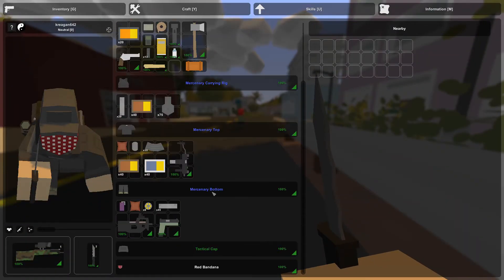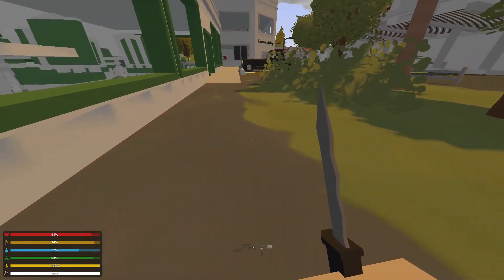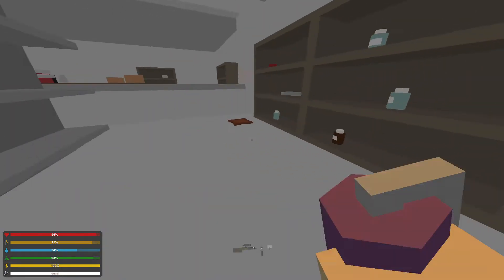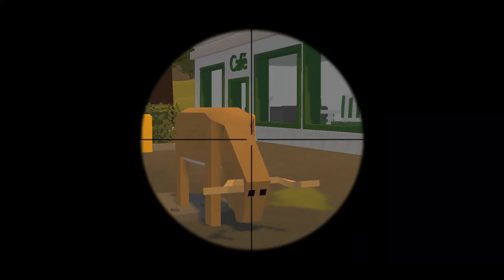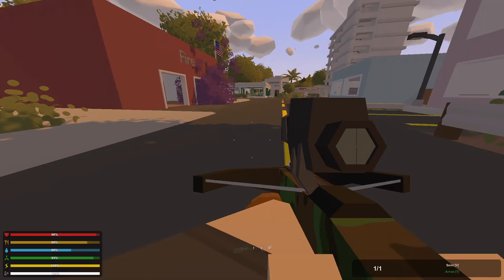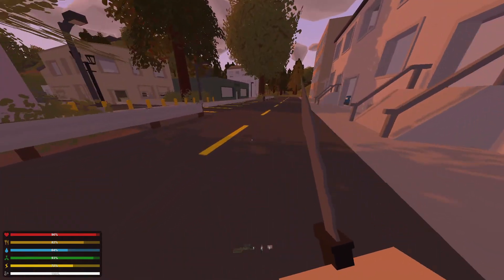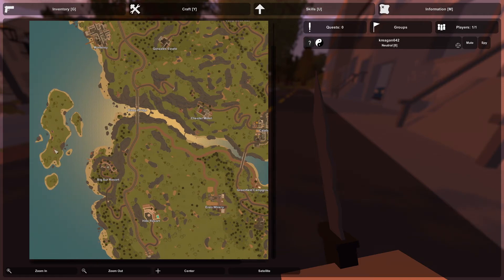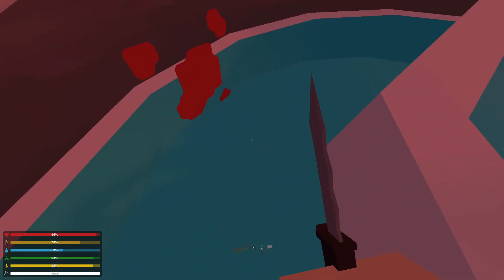I need water!! (Unturned California map ep 9)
Sorry for the wait for videos I recorded 3 videos but t wouldn't show up.